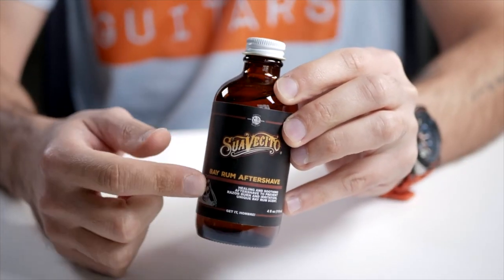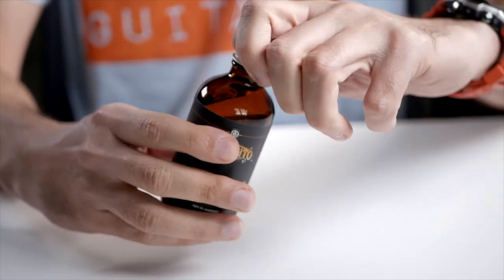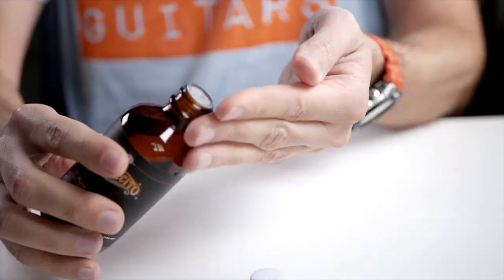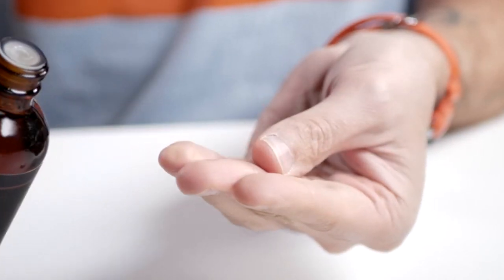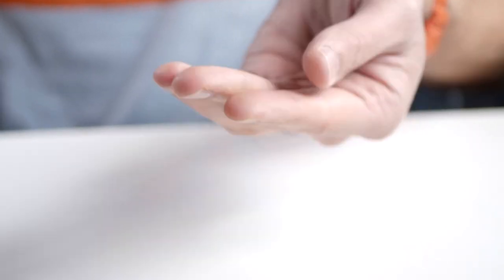Tested: Suavecito Bay Rum Aftershave Review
In this video I show you how to use the Suavecito Bay Rum Aftershave and I'll give you my honest review after testing.

Check the Suavecito Bay Rum Aftershave out